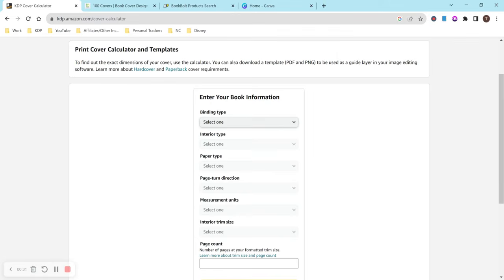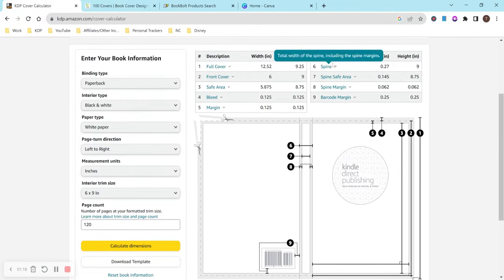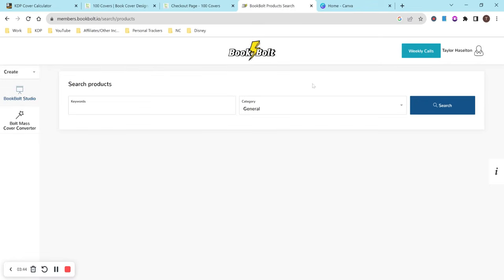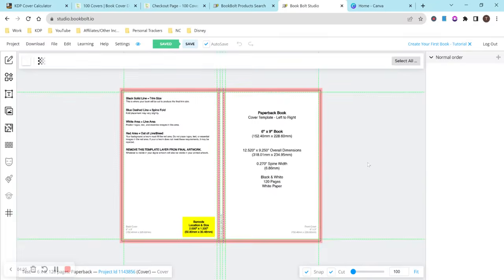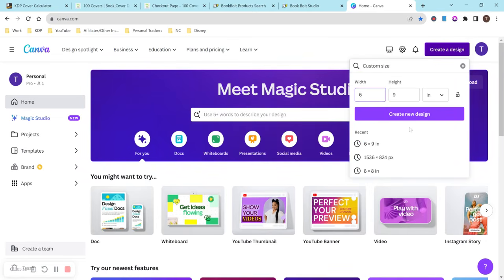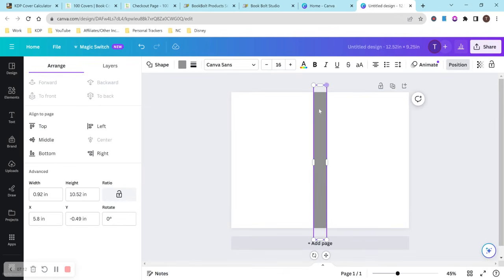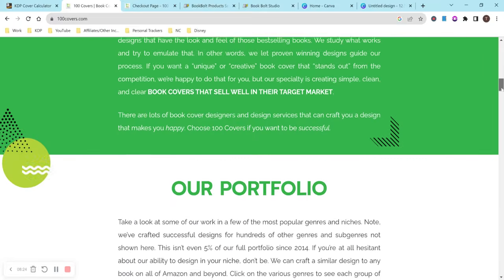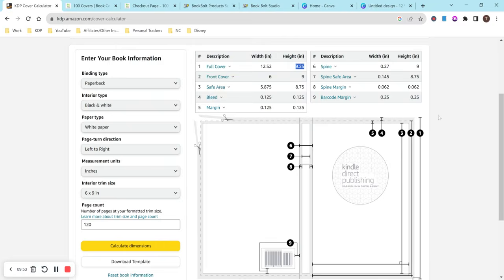How to Create Covers for Amazon KDP (Free and Paid)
In this video I go over how to create covers for Amazon KDP using free and paid options. There are many other ways to create covers, but hopefully this video is helpful.

50% FIRST MONTH= TAYLOR50